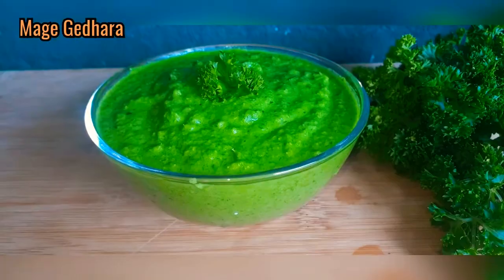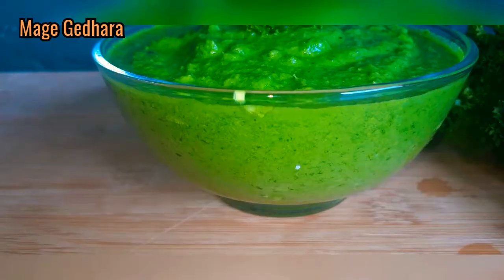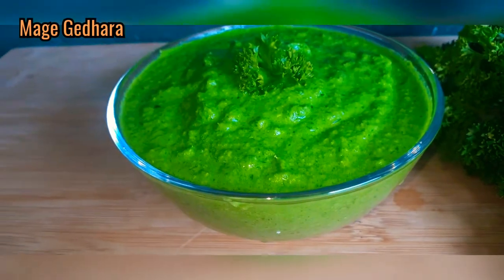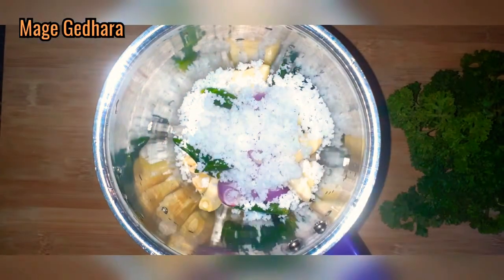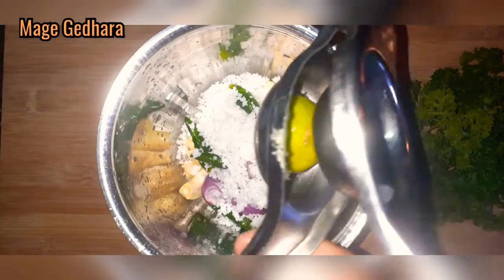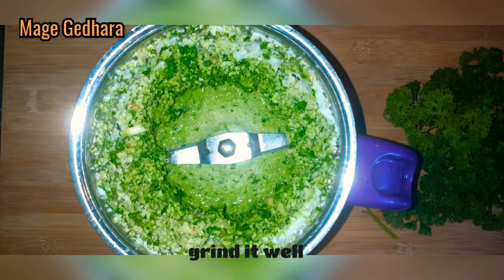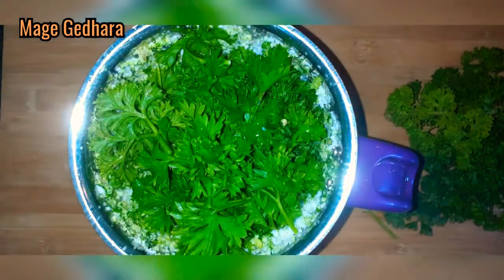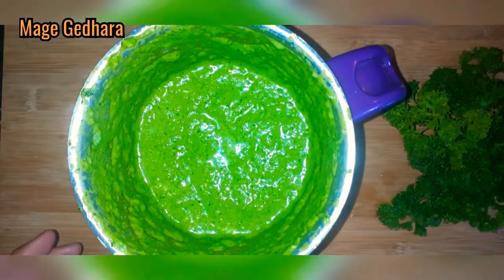පාස්ලී ග්‍රීන් චට්නි හදමු |parsley green chutney |Mage Gedhara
මගේ ගෙදර යූ ටියුබ් චැනල් එකට ඔයාලව ආදරෙන් පිලිගන්නවා.

අවශ්‍ය ද්‍රව්‍ය

*පාස්ලී කොල
*පොල්
*රතු ලූණු
*සුදුලූණු
*ඉගුරු
*අමු මිරිස්
*ලුණු රසය අනුව
*දෙහි ගෙඩියක්

INGREDIENTS

*parsley
*coconut
*onions
*garlic
*ginger
*green chilli
*salt to taste
*one lime